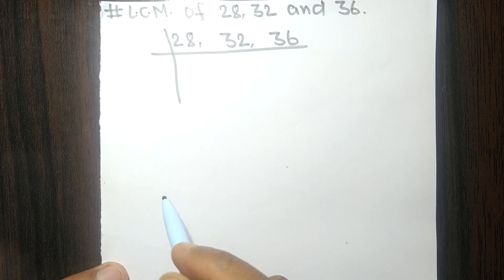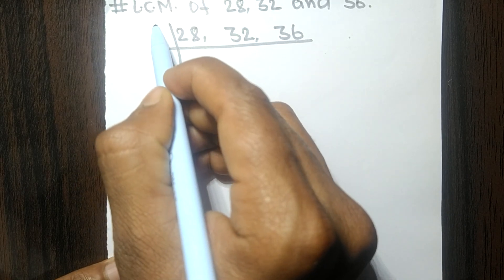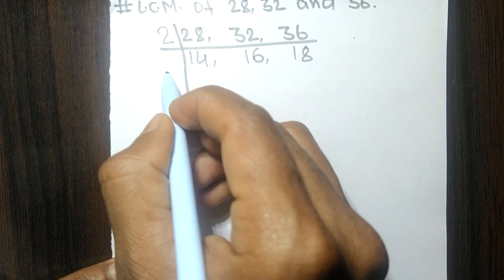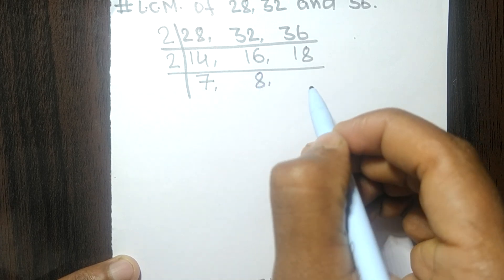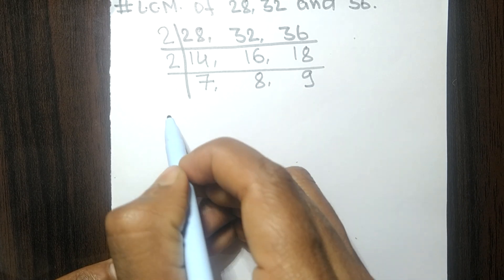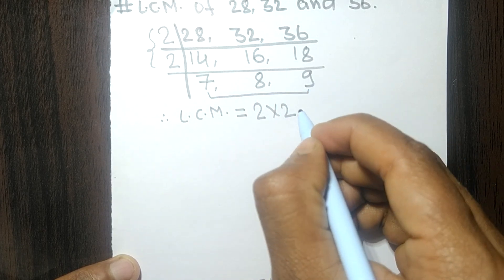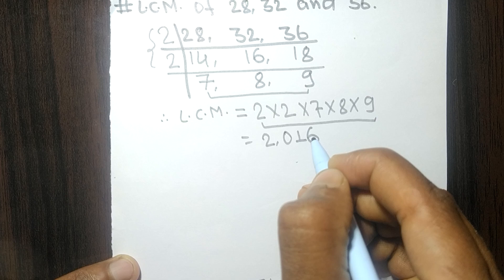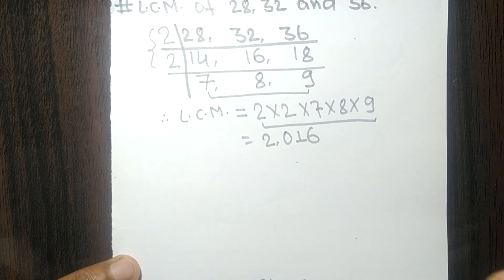L.C.M. of 28 32 and 36